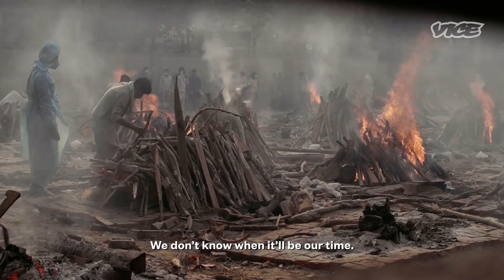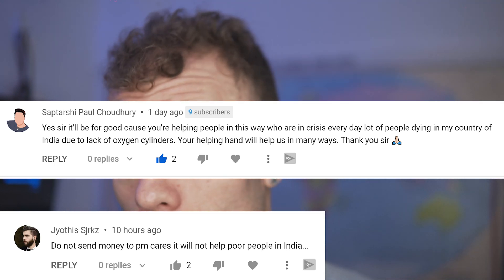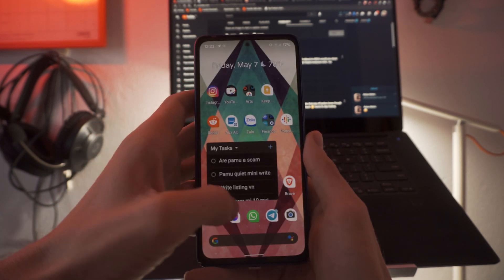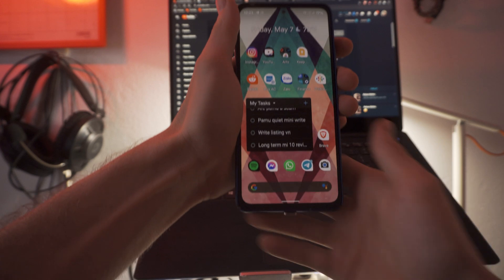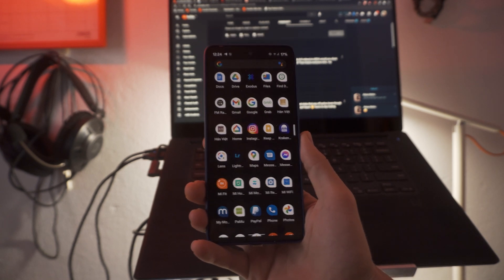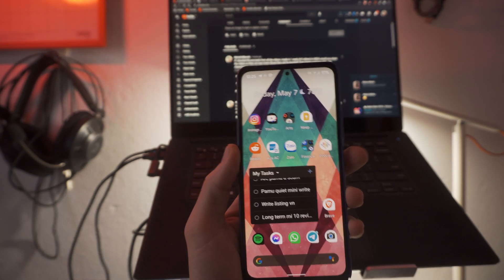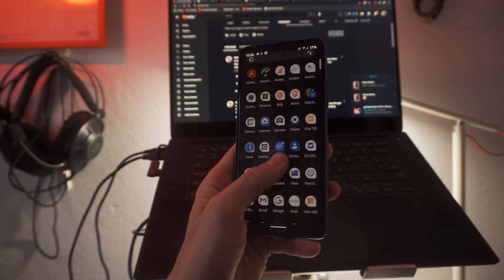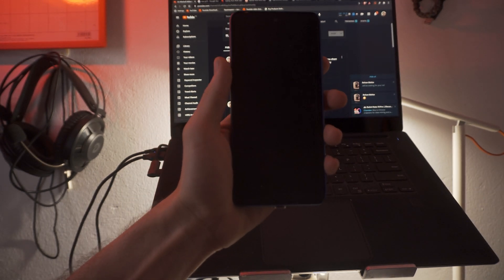Redmi Note 10 Pro & Pixel Experience ROM, Why I Am Switching & Long Term Review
The pixel experience rom for the redmi note 10 pro and redmi note 10 pro max has been my daily driver rom for 2 weeks and i wanted to do a review on it and why i am switching away from the pixel experience rom for the redmi note 10 pro. The redmi note 10 pro has ufs 2.2 storage and because of this miui does a better job at giving users the options to maximize their redmi note 10 and redmi note 10 pro max. Because these devices have slower storage holding applications open in ram is vitally important.